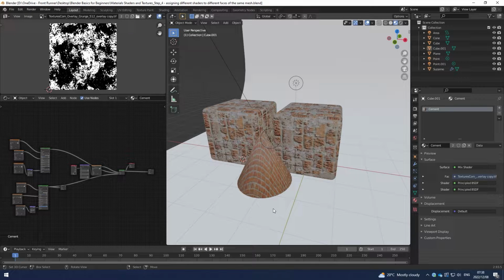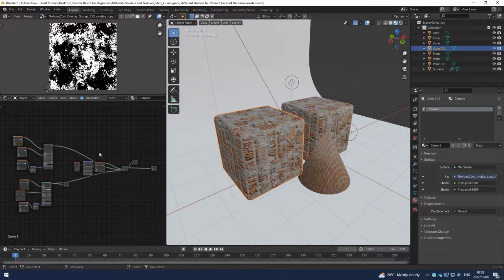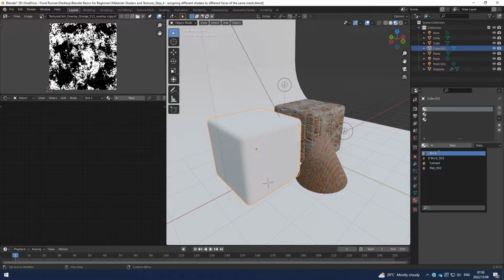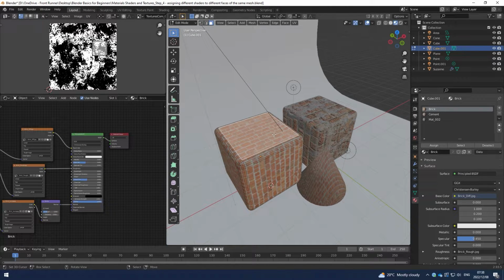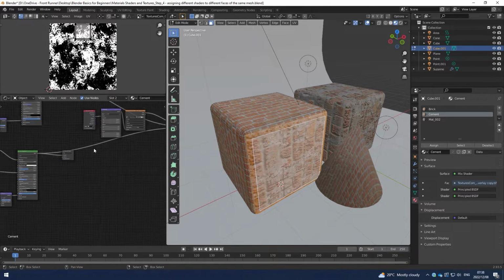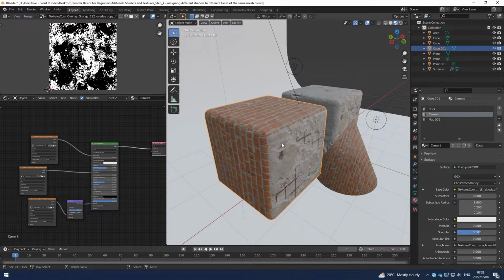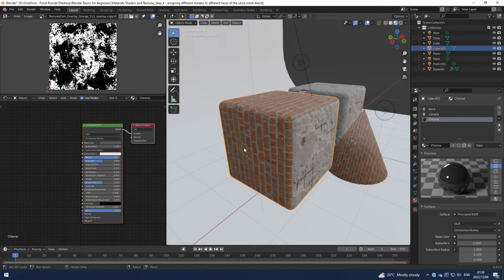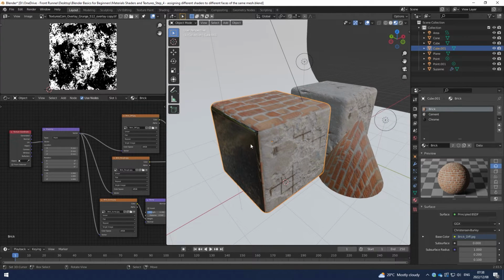Blender Beginner basics Materials 5 assigning different shaders to different faces of one mesh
This series is a beginner level tut series that explains the basics around making materials or shaders, and using textures in them, in Blender 3d. The playlist will go through creating materials, adding textures, using different nodes, using the shader editor

The playlist for these topics are as follows:

Blender Beginner Basics Materials 1 - Assign textures and materials to objects
Link

Blender Beginner Basics Materials 3 - adjusting the texture and how it sits with the texture coordinate node

Blender Beginner Basics Materials 4 - adding 2 different shaders to an object, with a mix shader node

Blender Beginner Basics Materials 6 - making minor texture color adjustments in the shader, without photo editing software